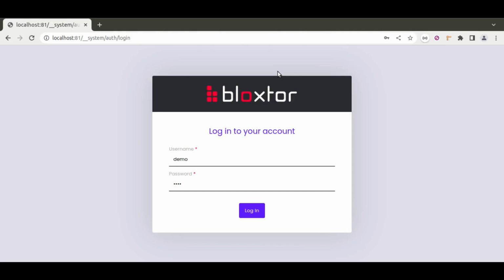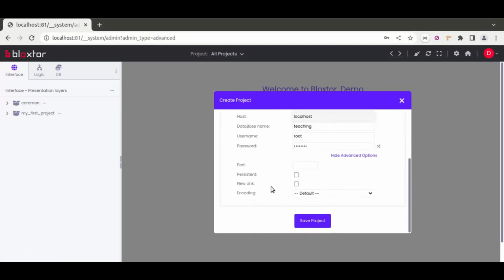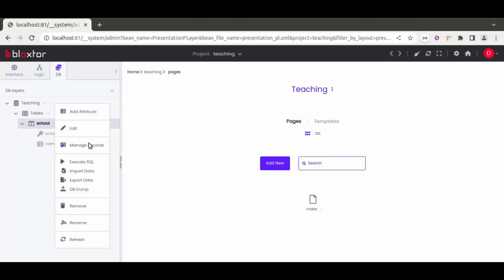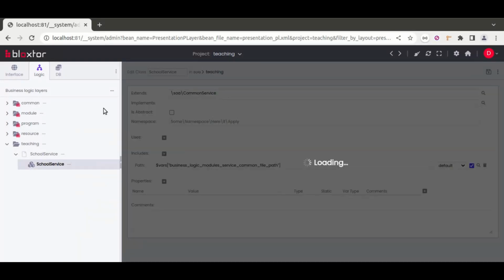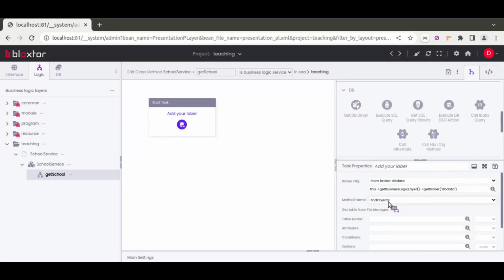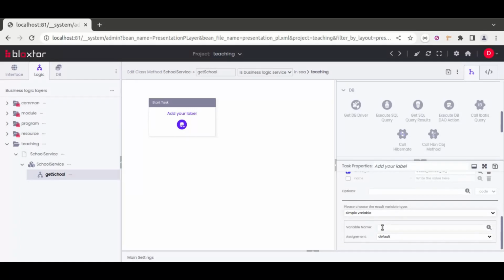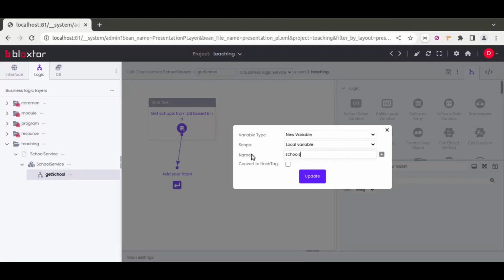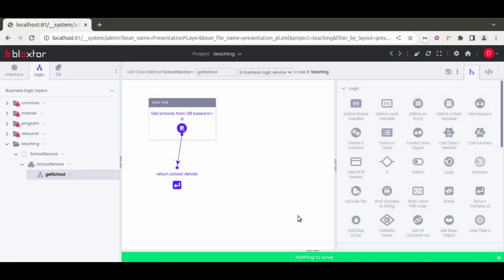Bloxtor - Advanced Lesson 5.2 - Create a Service in the Business Logic Layer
This video explains how to create manually, step by step, a Service in the Business Logic Layer that gets a record from a DB table.
Note that if the Business-Logic Layer is connected directly to the DB Layer, which means it can execute sql directly.